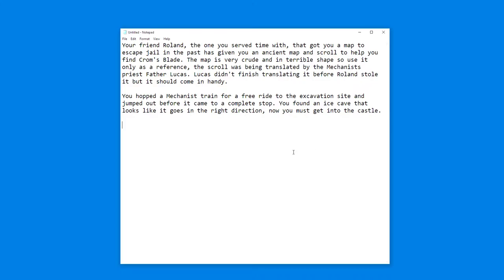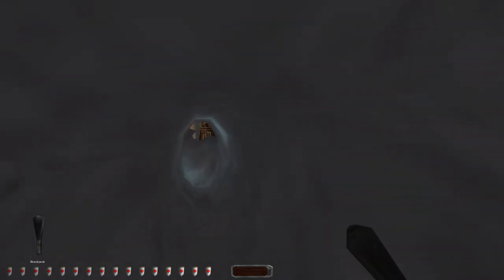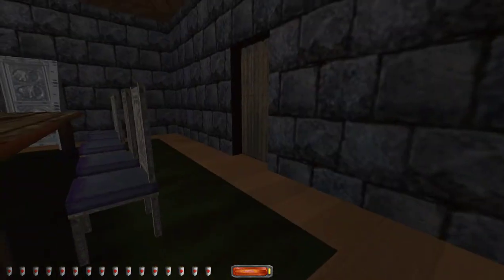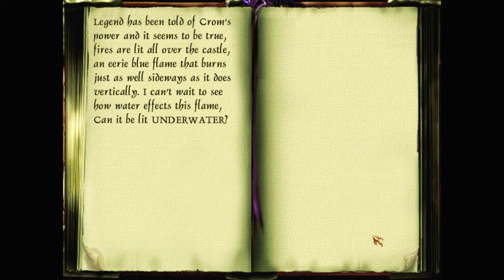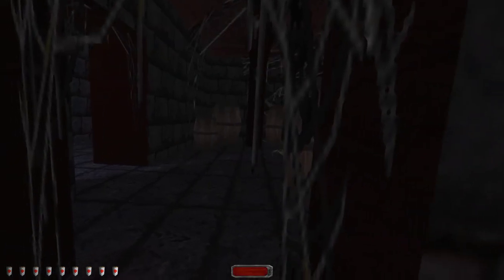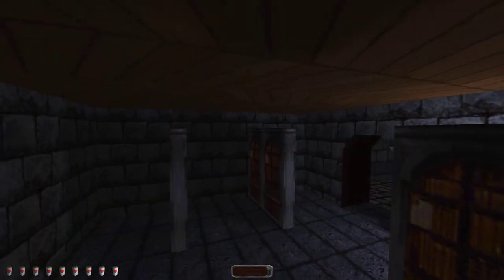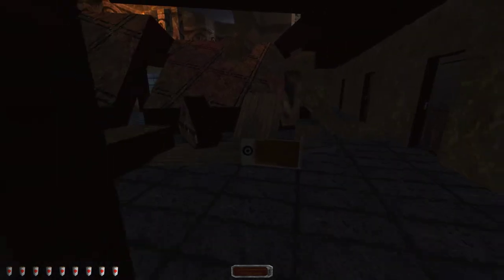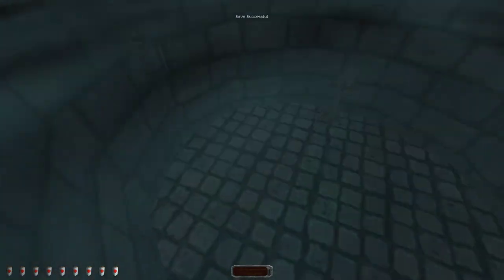Let's play Thief fan missions: Crom's Blade, episode 1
Garrett has hitched a ride on a Mechanist train to Crom's castle, an ancient site buried in snow and ice, where the Mechanists are searching for a Crom's magical sword. But Garrett intends to find it first.

Crom's Blade is a Thief 2 fan mission by Schwaa (J. Knez). – and the download from ThiefMissions

I recommend getting Thief 2 from GOG – as it's already patched to the latest 1.25 NewDark version. And you'll want to use DarkLoader – to install this and other fan missions.